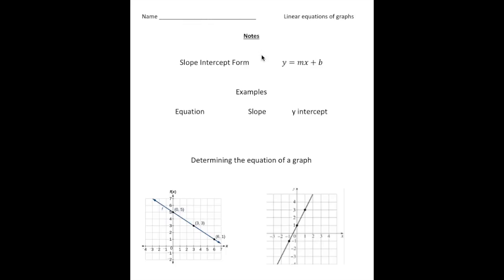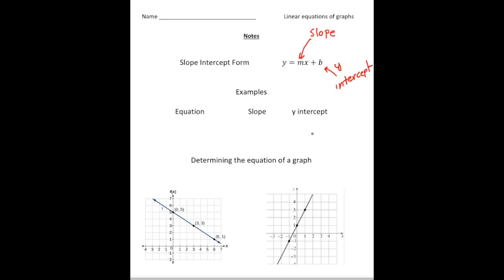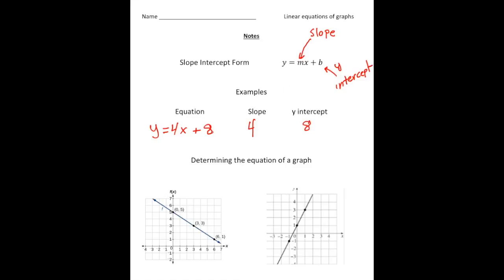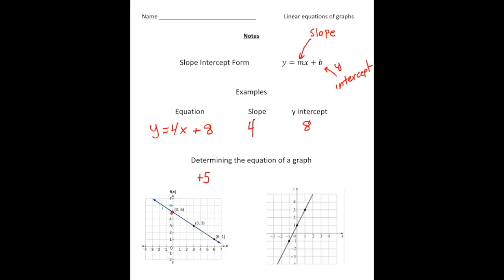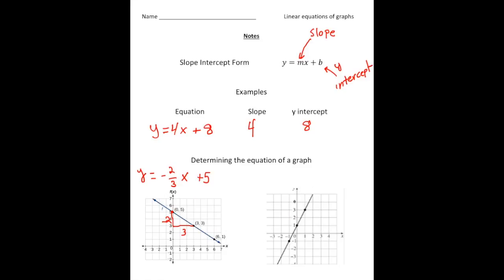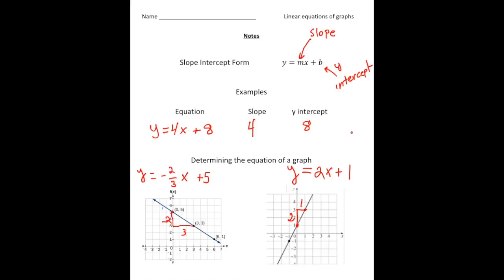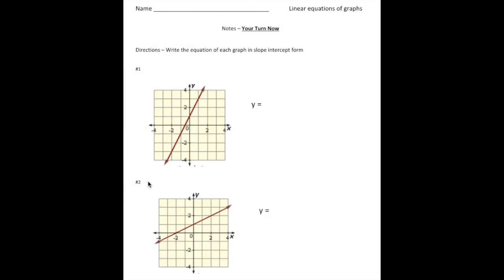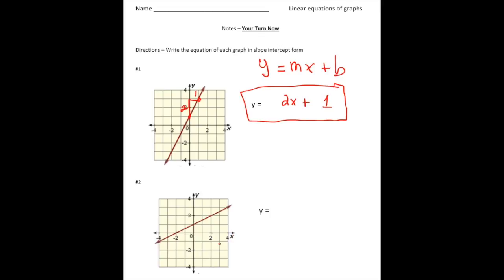Linear Equatons (Graphs)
This video is about Linear Equatons (Graphs)